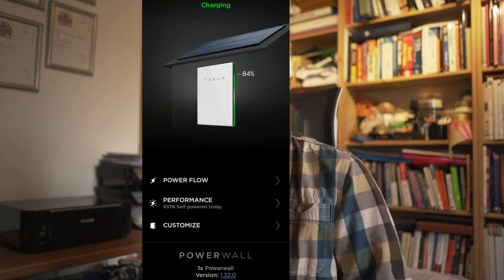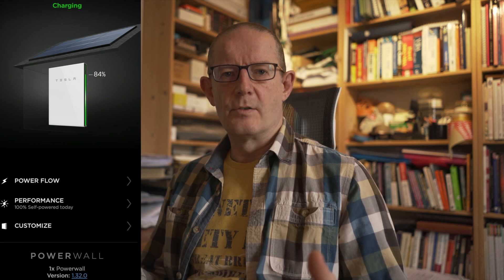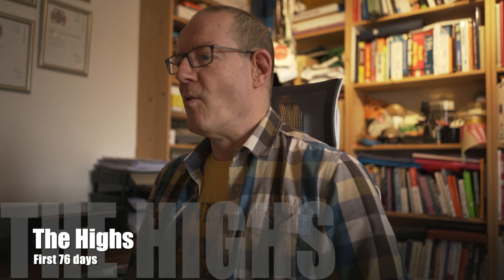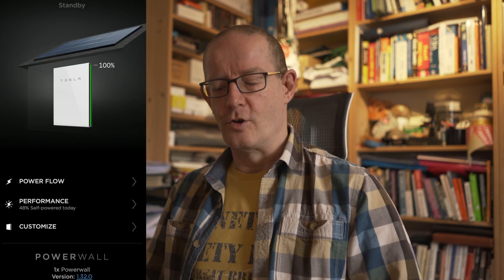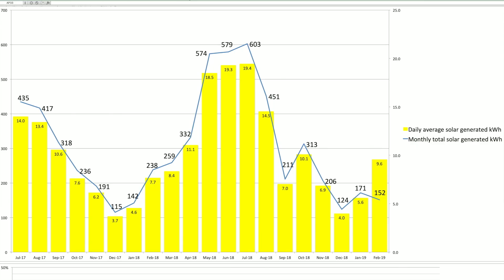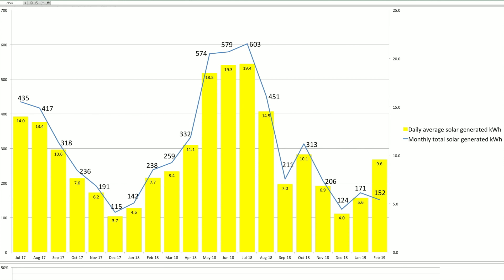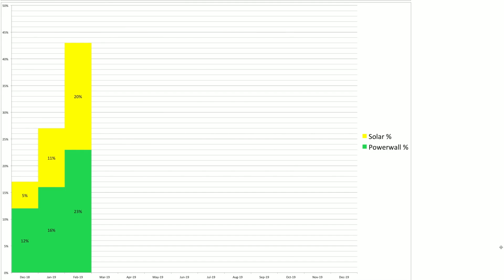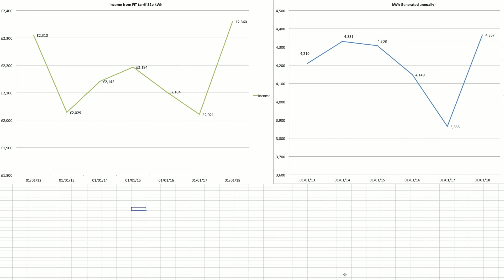Tesla Powerwall 2 review UK after 76 days 2019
Our Tesla Powerwall 2 is now 76 days old. This video covers the highs and lows of the Tesla Powerwall 2 performance over those 76 days together with our PV solar panels. A 100% self-powered day and a our first 100% charge in the UK Winter 2019.

Powerwall installed on 4th December 2018 and video was filmed on 18th February 2019. We have a 4 kWh Sanyo PV solar array with a 3.8 kWh Sunny Boy inverter. The PV system was installed on 8th Sep 2011.